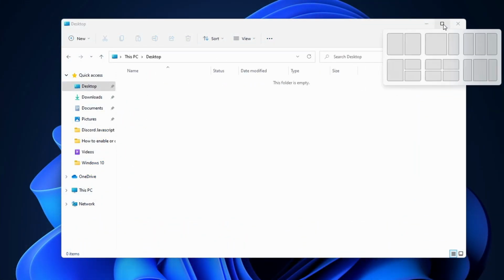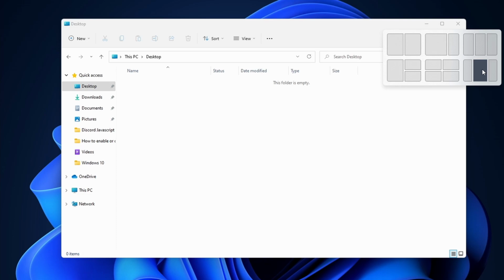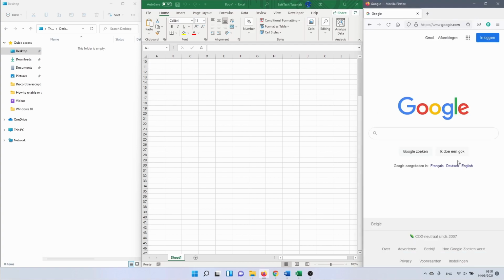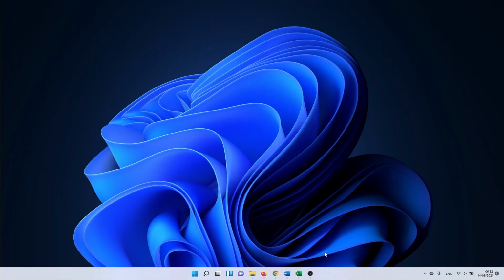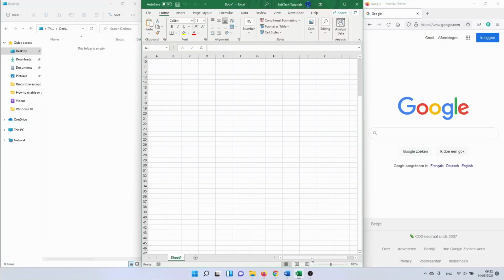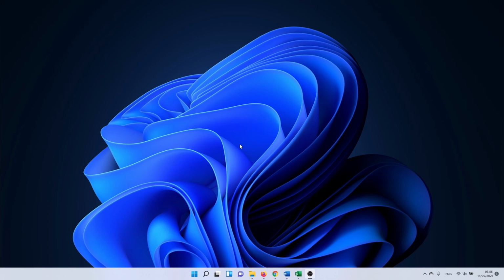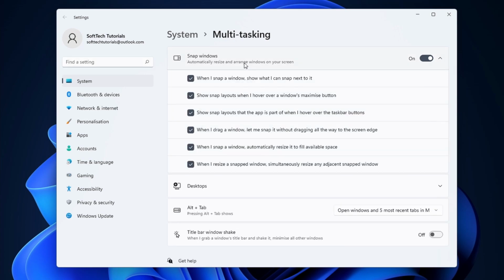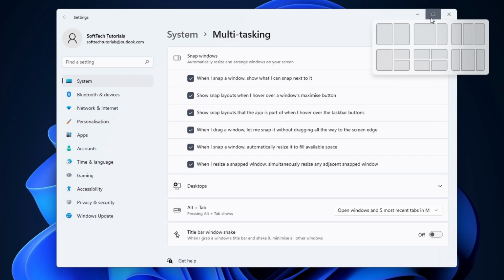Snap Layout Windows 11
Windows 11 Snap Assist

One of the improvements in Windows 11 has to be the updated snap assist feature. The snapping goes back to Windows 7, but this time Microsoft put in the extra work and made the feature more user-friendly to deal with.  Microsoft also added a few additional options in the snap layout.

0:00 Windows 11 Snap layout intro
0:18 How to Use Snap Assist Windows 11
1:32 Snap Settings

How to Use Windows 11 Snap layout

To use the Windows 11 Snap Assist, you simply need to hover over the maximize button in for instance a file explorer window. As you can see, there are six options. Depending on the size of your screen, it is possible that your options are different than mine. New in Windows 11, is to have the snap assist divide your screen in three vertical sized sections.

For instance, you can split the screen in three by having each application use about 33% of the screen. You can also have one application use 50% while the other two each use 25%.

Keep in mind, that while most regular applications like File Explorer, Microsoft Office apps, and web browsers are able to work with the layout options in the snap assist. There are also some applications that won’t be able to handle the snap layout.

When you have applications grouped with the Windows 11 snap assist, you can hover over one of these apps on the taskbar. When you do this, you get two options. You can open the application itself, or you can open the group of applications that you made with the snap assist.

Manage Snap Settings

For the last bit in this tutorial, I’ll quickly show you how to manage the snap settings in Windows 11 or what to do if you can’t see the snap layout when you hover over the maximize button. To do this, click on the search icon and type in: snap settings.

This opens the Multi-tasking menu. Click on Snap windows to open the dropdown menu. The second option, “Show snap layouts when I hover over a Window’s maximise button” is what we use in this tutorial.

When you uncheck this, the snapping won’t work. This should be active by default but if the snapping isn’t working it might be that this setting isn’t active.

This concludes our Windows 11 snap assist tutorial. I'm inspired by creators as TechGumbo and Tech Insider.